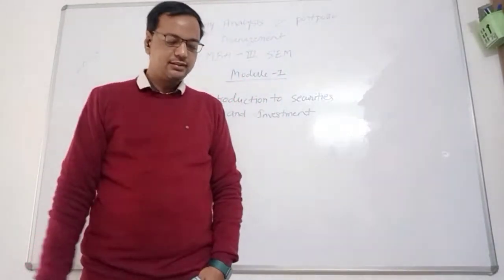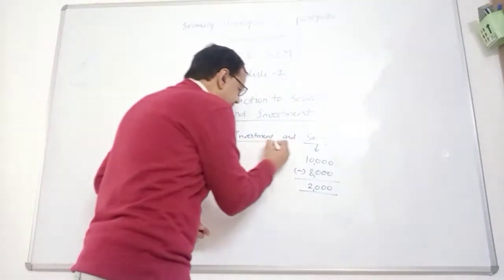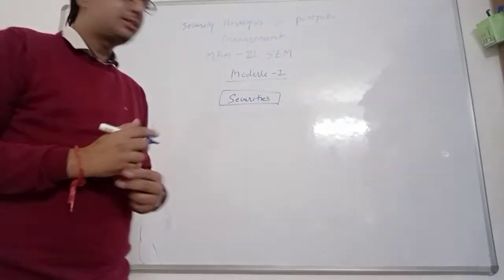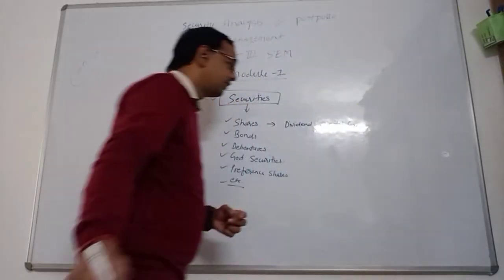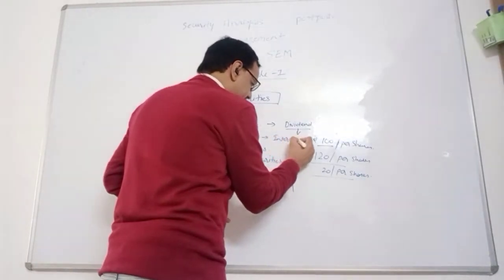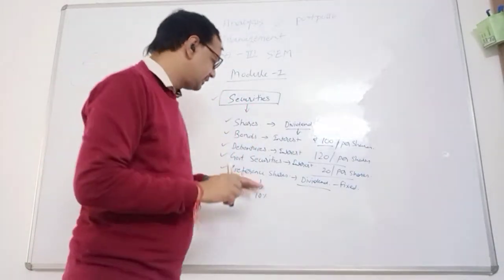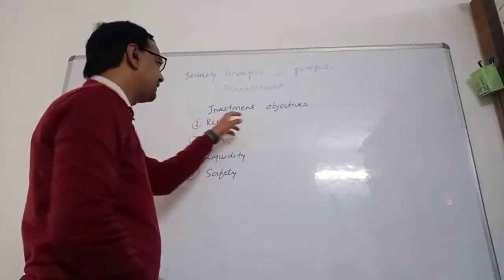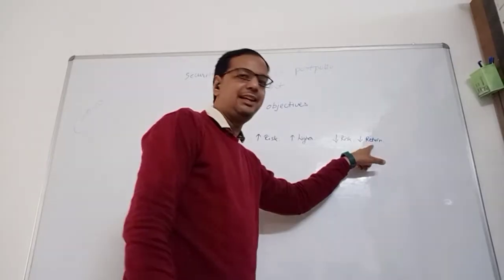SAPM Module I Part 1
MBA III SEM